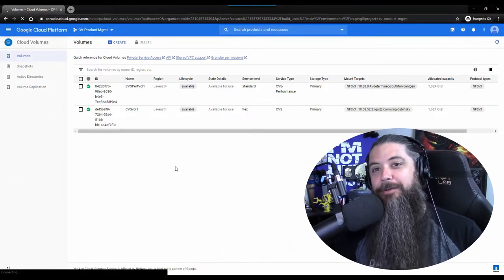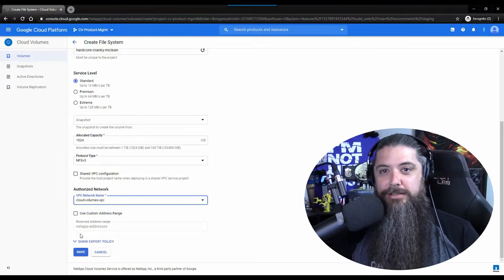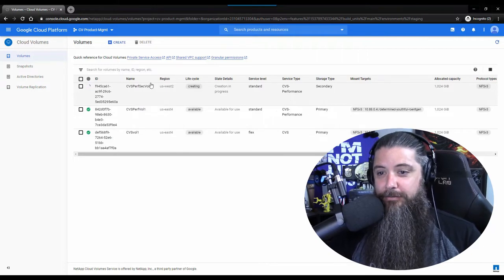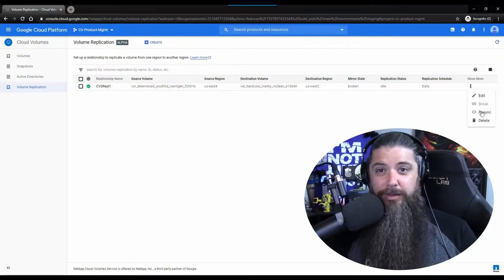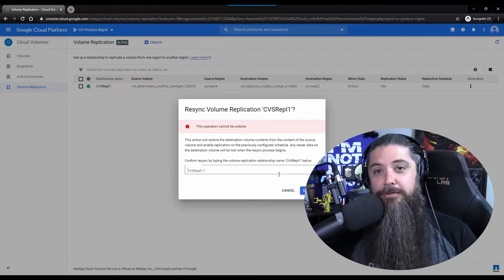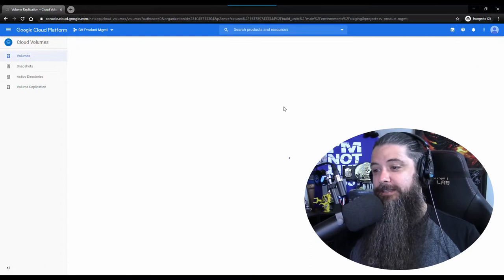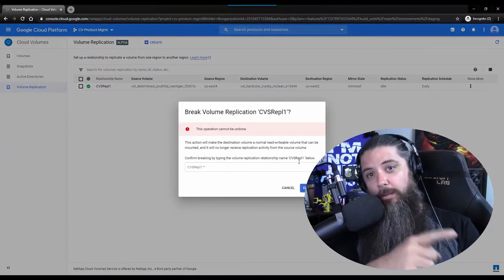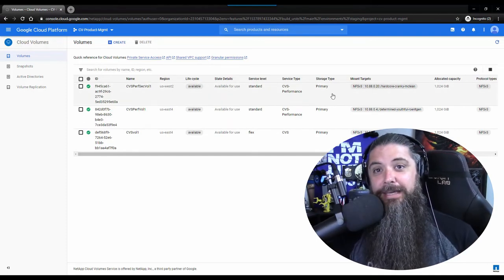NetApp Cloud Volumes Service in Google Cloud | Part 5 -- Cross-Region Replication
If "mounting" your workloads wasn't enough, in addition you can fully replicate entire volumes between regions with cross-region replication in Cloud Volumes Service!

(Original Upload -- Summer 2020)